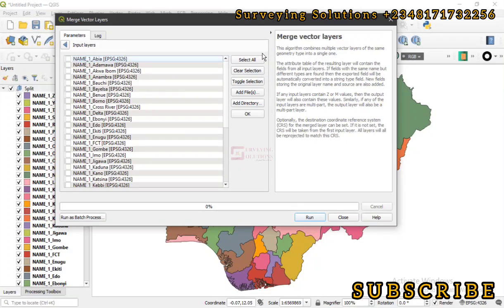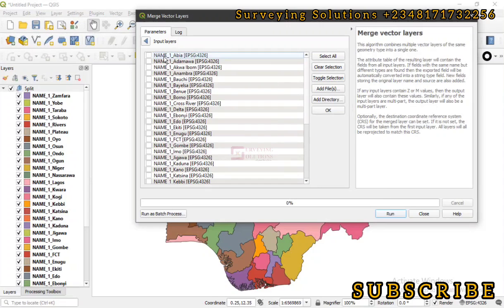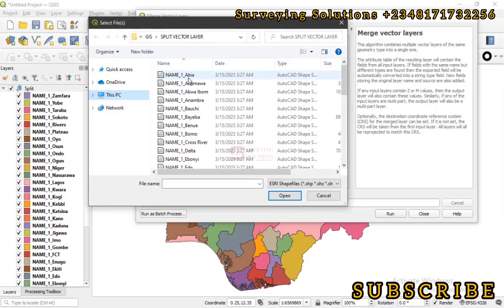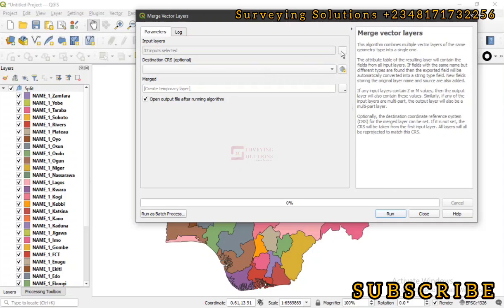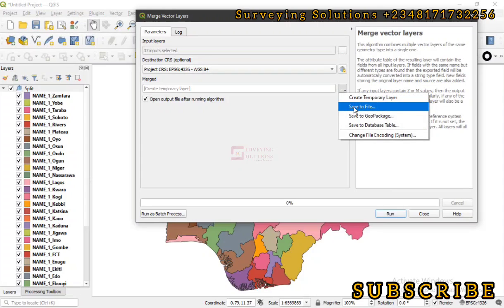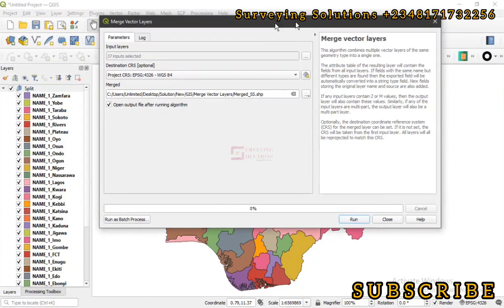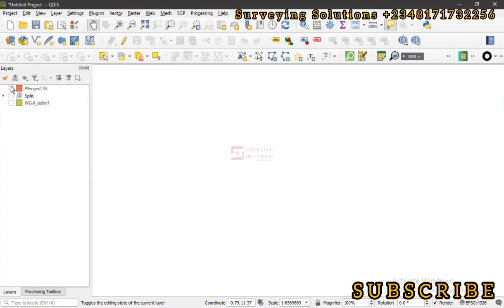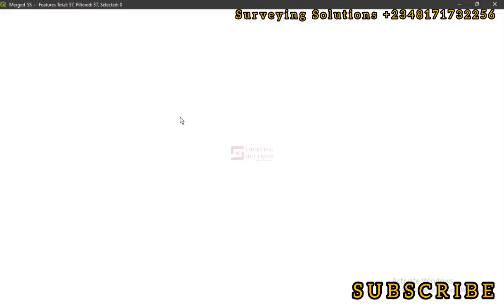How to Merge Vector Layers in QGIS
Merging a vector layer in GIS involves combining two or more vector layers into a single layer. Vector layers can contain various types of geographic features, such as points, lines, and polygons, and merging them can combine the features from each layer into a single layer. When merging vector layers, the attributes of each input layer are combined into a single attribute table in the merged layer.

Merging vector layers is a useful operation when you have multiple layers that cover the same geographic area or have similar attributes. By merging them into a single layer, you can simplify data management and make it easier to perform spatial analysis and create visualisations.

Merging vector layers in QGIS is a straightforward process that can be accomplished using the "Merge Vector Layers" tool. Here are the steps to merge vector layers in QGIS:

Open QGIS and add the vector layers that you want to merge to the Layers panel.

In the Layers panel, right-click on one of the vector layers and select "Merge" from the context menu.

In the "Merge Vector Layers" dialog box, select the vector layers that you want to merge by clicking on the "..." button next to the "Input Layers" field and selecting the layers from the file browser.

Choose a name and location for the merged layer by clicking on the "..." button next to the "Merged" field.

Click on the "Run" button to begin the merging process.

Once the merging process is complete, the merged layer will be added to the Layers panel.

Note that when merging vector layers in QGIS, the attribute tables of the input layers will be combined into a single attribute table in the merged layer. If there are conflicts between attribute fields in the input layers, the merged layer will include all fields, but the conflicting fields will be renamed to prevent duplicates.

Also, depending on the size and complexity of the input layers, the merging process can take some time to complete. Be sure to monitor the progress bar in the "Merge Vector Layers" dialog box to ensure that the process is running smoothly.

Merging vector layers in GIS can be useful for several reasons, including:

Simplifying data management: If you have multiple vector layers that cover the same geographic area or have similar attributes, merging them into a single layer can simplify data management and make it easier to work with the data.

Combining data from different sources: If you have vector layers from different sources that cover the same area, merging them can allow you to combine the information from each layer into a single layer. This can be useful for creating a more complete picture of a geographic area or feature.

Preparing data for analysis: If you plan to perform spatial analysis on your data, merging multiple vector layers into a single layer can make it easier to perform calculations and analyses on the data.

Creating visualizations: Merging vector layers can also be useful for creating visualizations, such as thematic maps or heat maps. By combining multiple layers with different attributes, you can create a more complex and detailed visualization of your data.